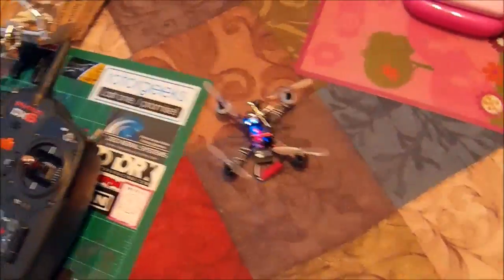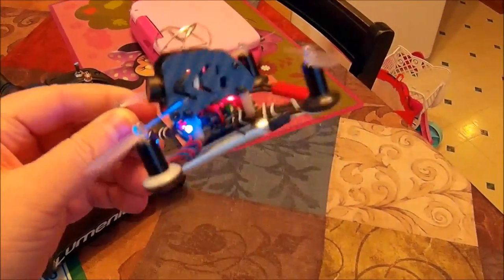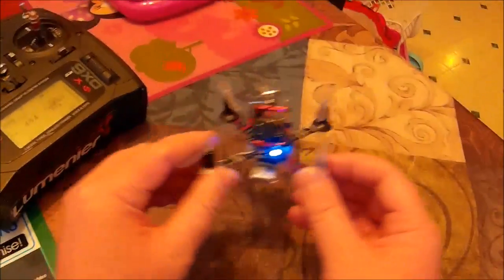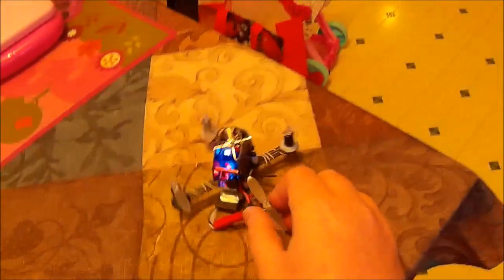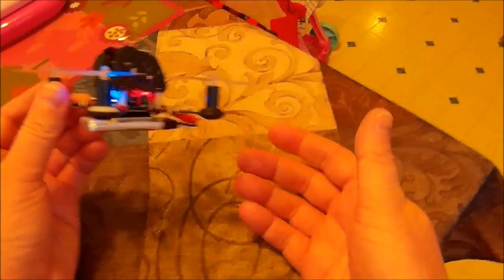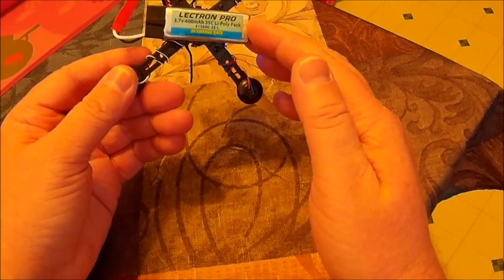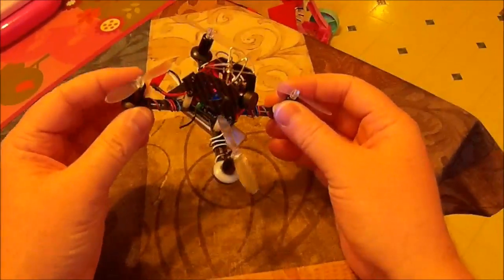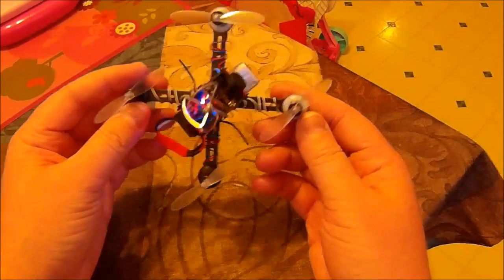racerstar 8 5mm brushed motors